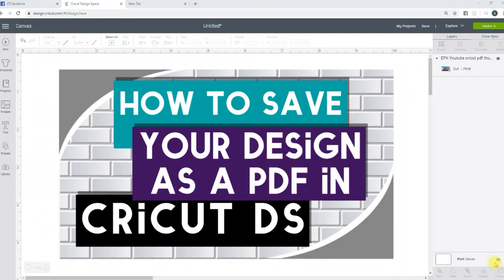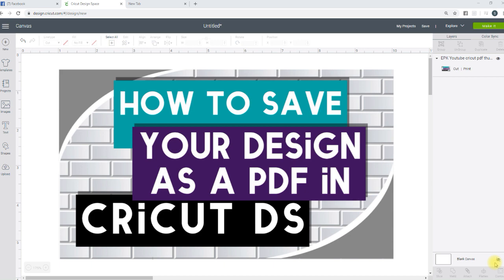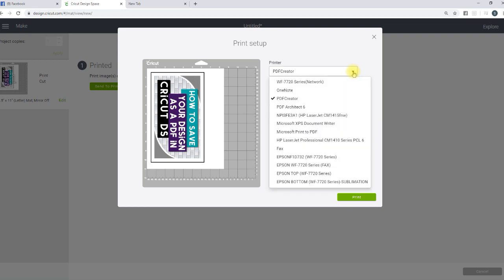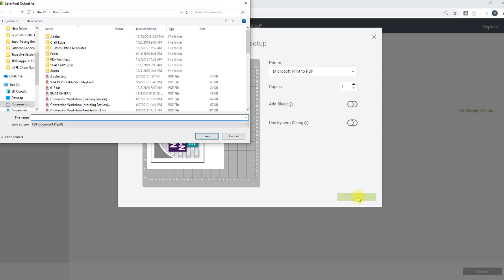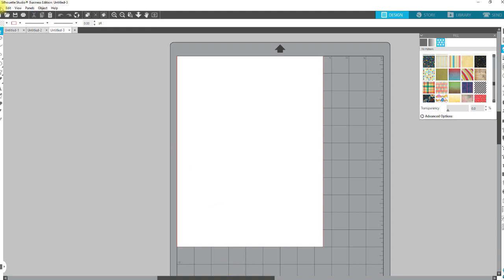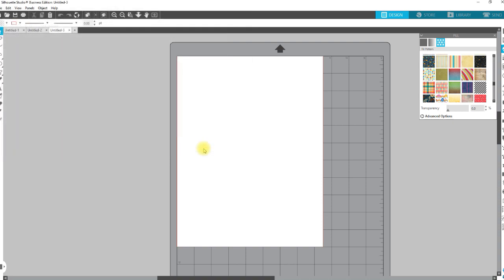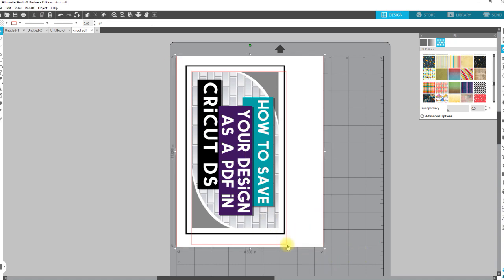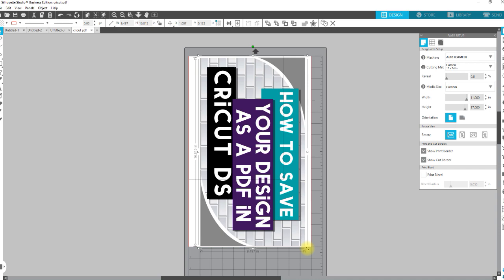Saving as a PDF from Cricut DS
In this video I will show how you can save your design in Cricut DS as a PDF to use in an outside program to scale your design larger for bigger prints.

THE BEST AND MOST INKCREDIBLE SUBLIMATION INK AND PAPER

JPPLUS.COM 15%Off Code 9pkd6